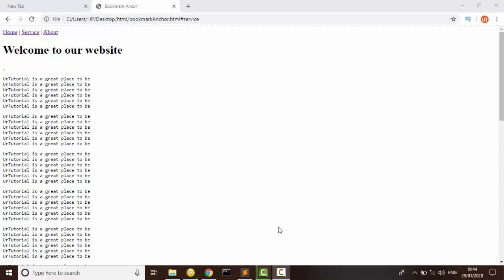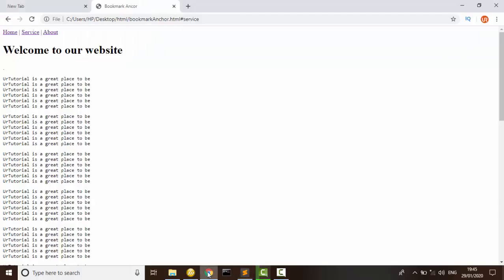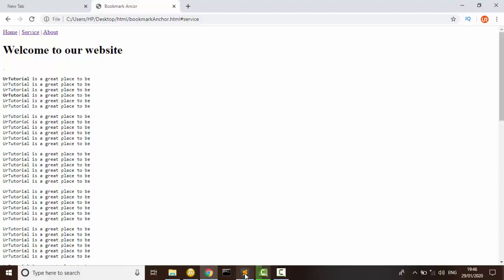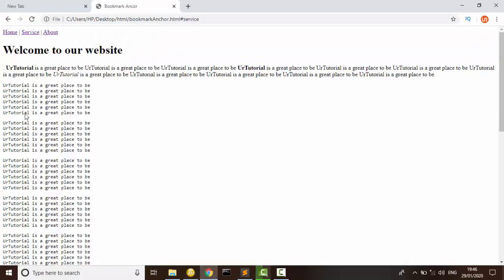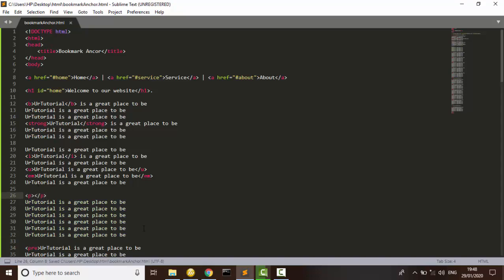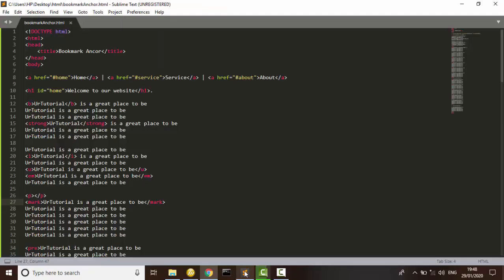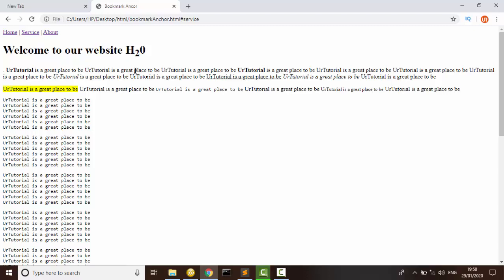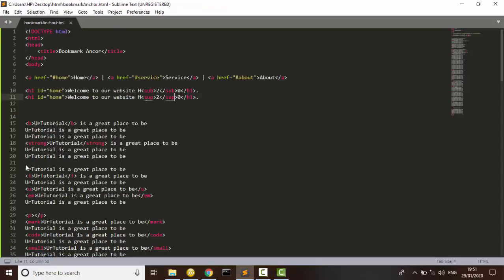Day 4: B HTML Text Formatting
Html Text Formating